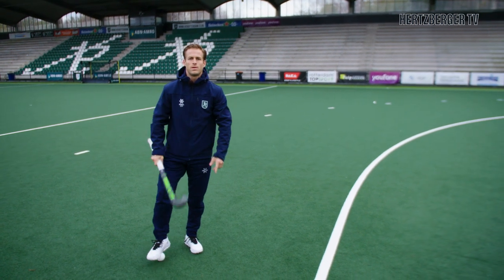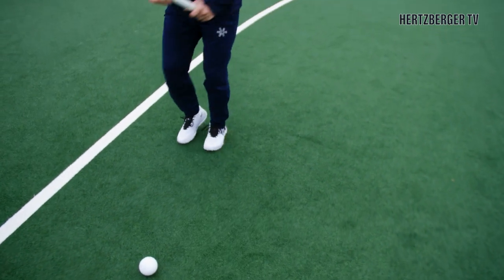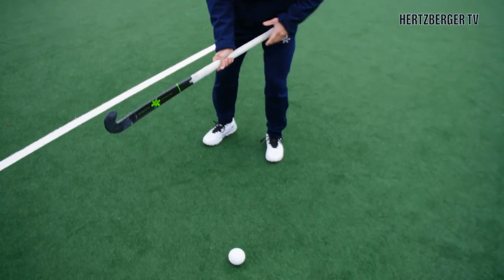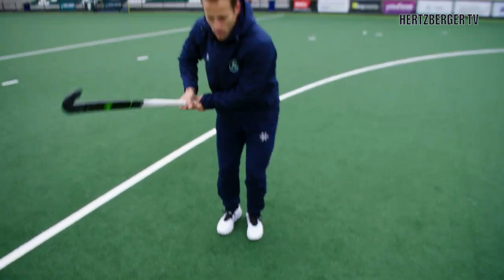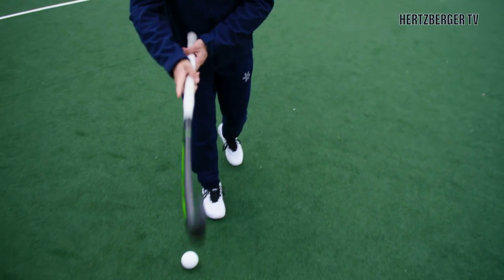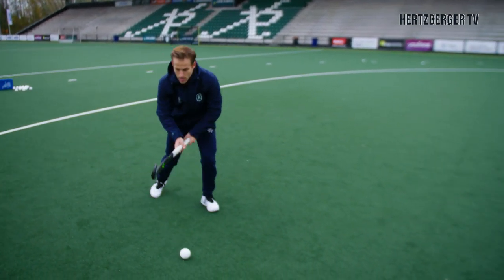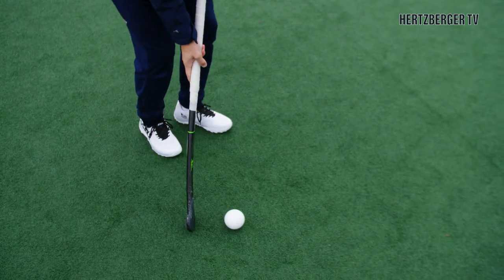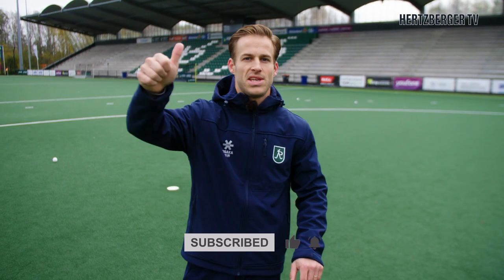Score more with this trick! Right foot forward! Hertzberger TV Field Hockey tutorial!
Score more goals with this forehand technique! Right foot forward lets yoh shoot quicker and surprises goalies!
Welcome to HertzbergerTV, the coolest youtube channel in the world! My name is Jeroen Hertzberger, field hockey player for HC Rotterdam 3-time olympian! Tutorials, Tips & Tricks, Interviews & Challenges! I love hockey and i want to help the younger generation to become better hockey players and let the fans see what it's like to play at the highest level!